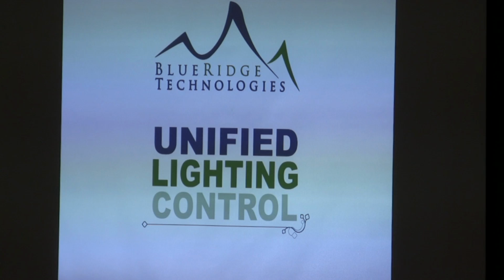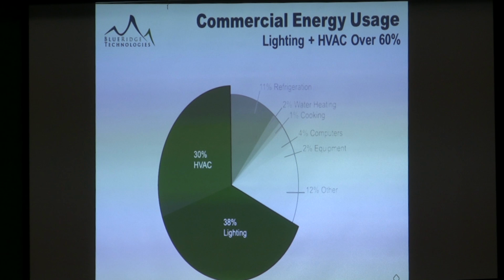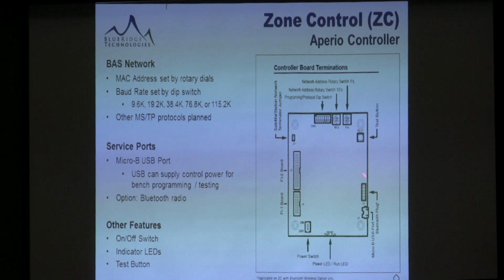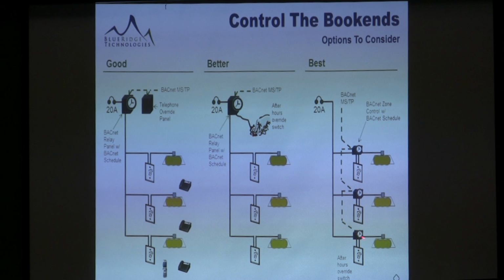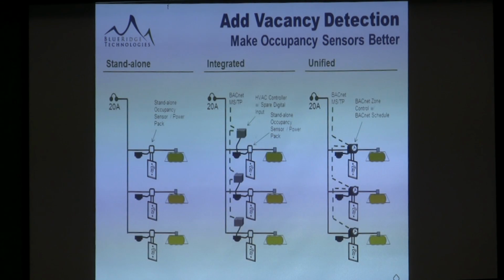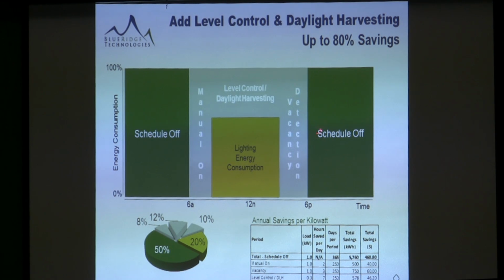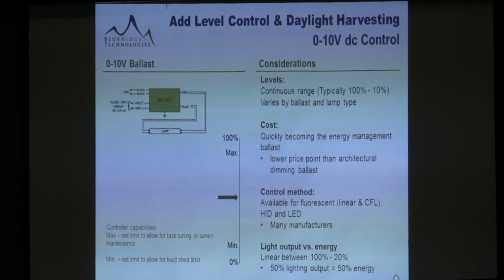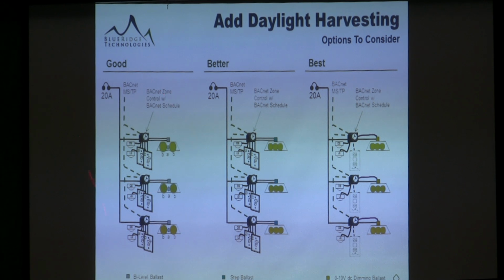Stromquist Contractor Day: Blue Ridge Technologies Lighting Controls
Stromquist held a Contractor Day in mid June of 2013 and invited several manufacturers out to offer a one hour presentation about their company and/or favorite product.  If you missed it here's your chance to get caught up.

BlueRidge Technologies has a very sound approach to controlling lighting in a building, learn about their Unified Lighting Approach here